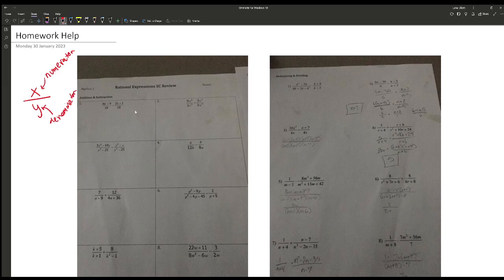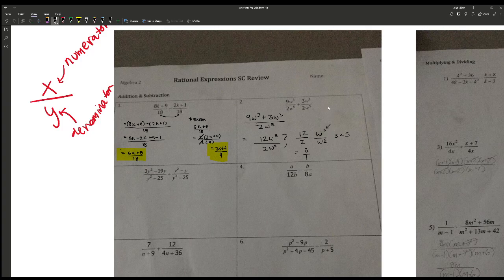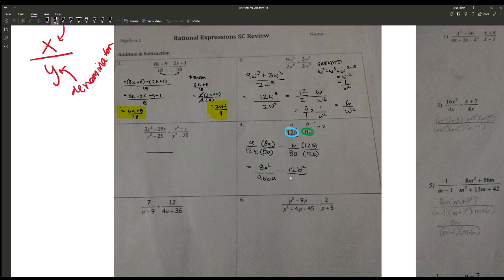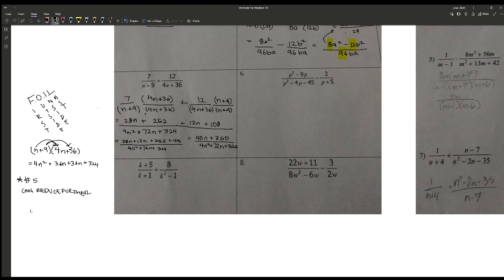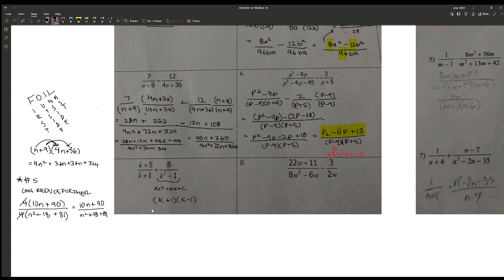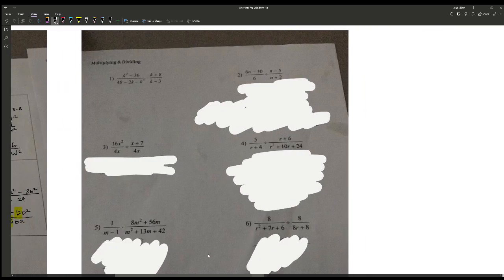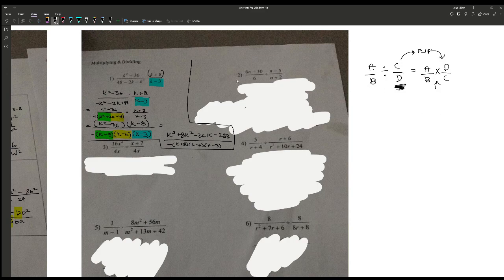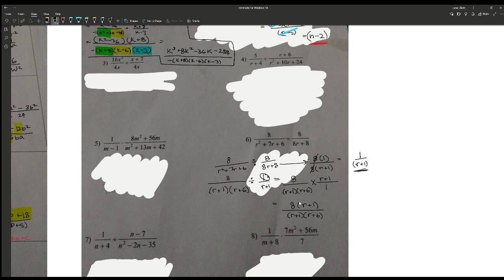Homework Help - Polynomial Fraction Addition/Subtraction/Multiplication/Division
Apologies for the poor video quality. My screen is very large and I did not realize that the file would be so compressed during the upload.